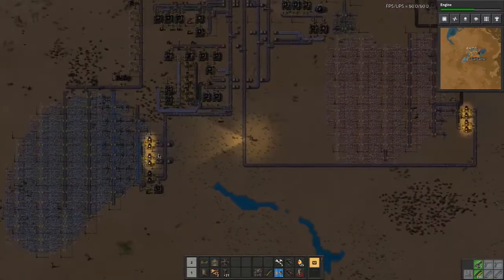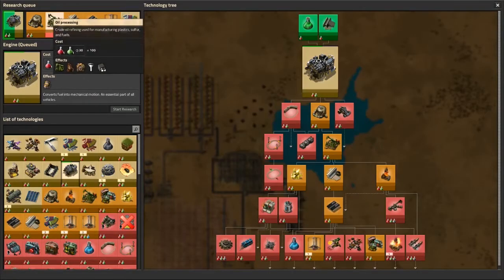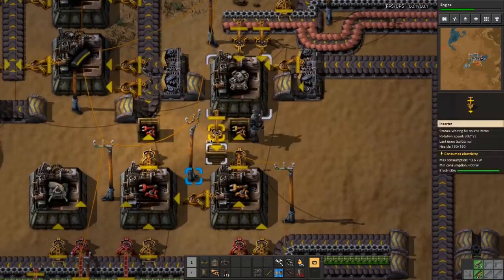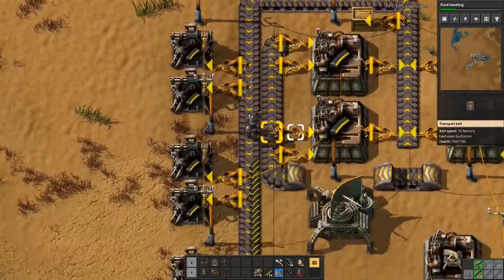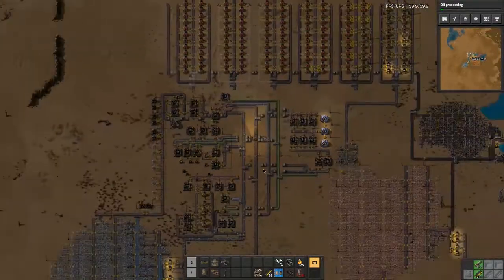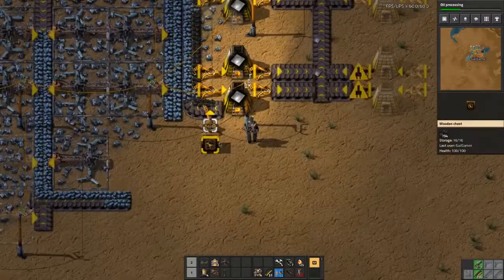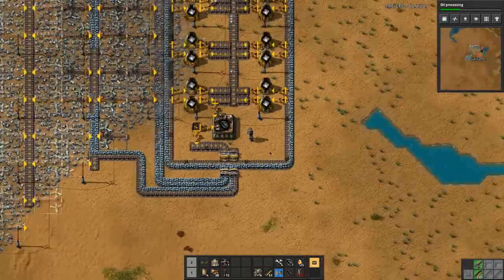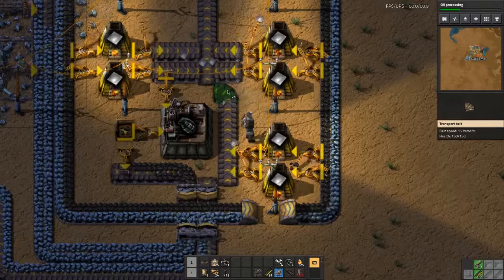Damn Bugs | Escape #3 | Factorio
With the lines of furnaces taking shape and the production of the small factory lines producing the necessary tools to continue the expansion of the main factory, it is time to start looking at some of the pesky creatures that have so far been keeping their distance.

This will not stay the same as the pollution the factory is already producing as a side product slowly casts its industrial shadow over the planet's surface.

Tumblr == For all that random junk plus writing and art